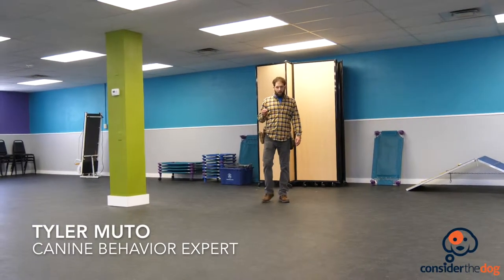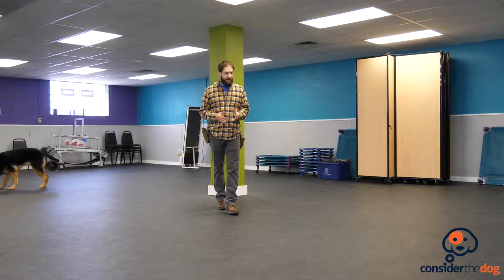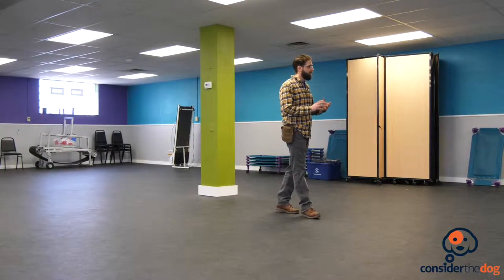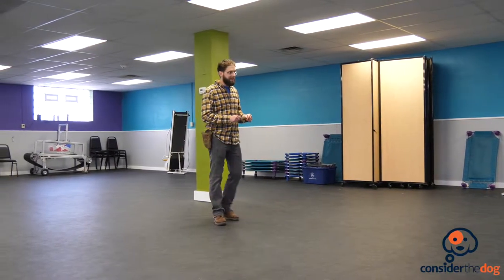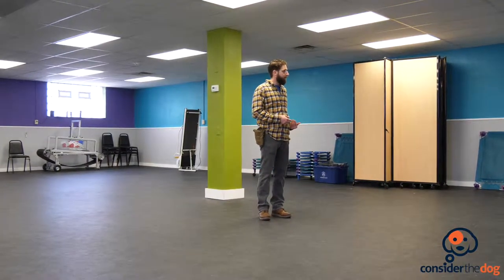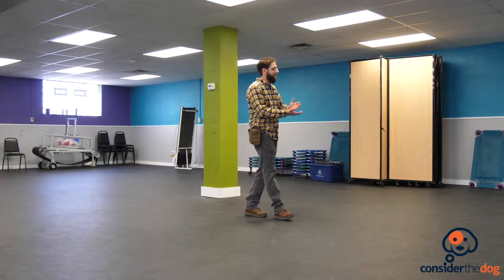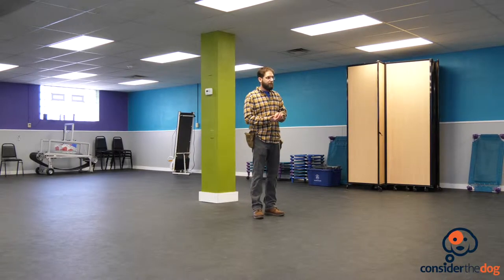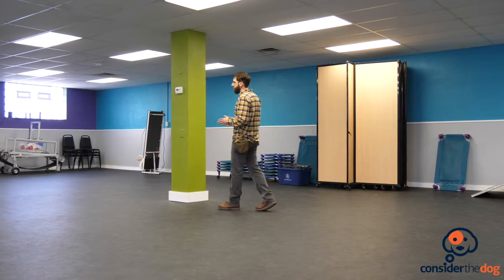Tyler Muto Explains the Key To Negative Reinforcement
Dog Behavior Expert Tyler Muto explains the importance of allowing successful repetitions when using negative reinforcement.